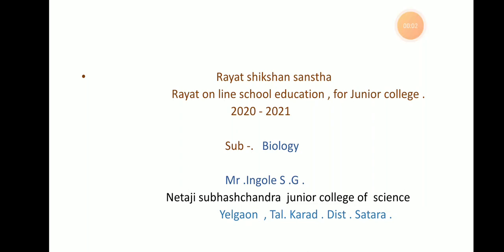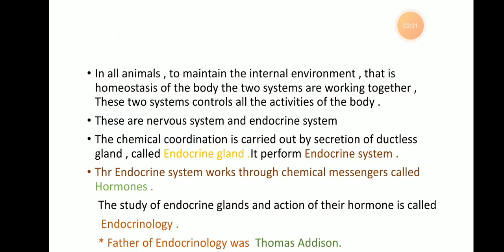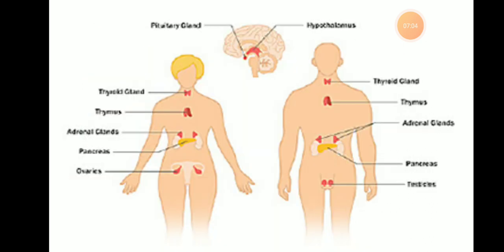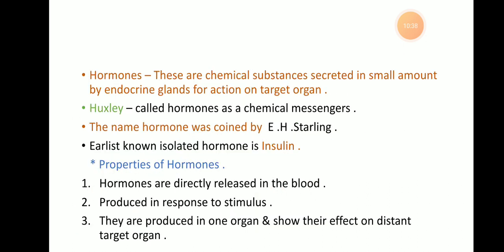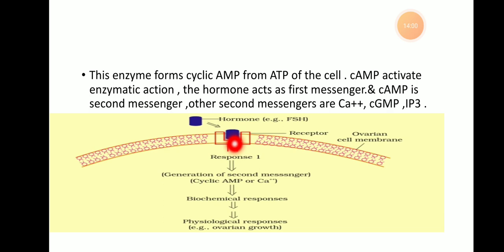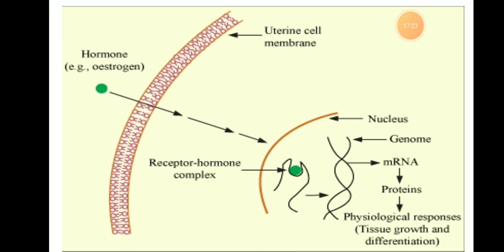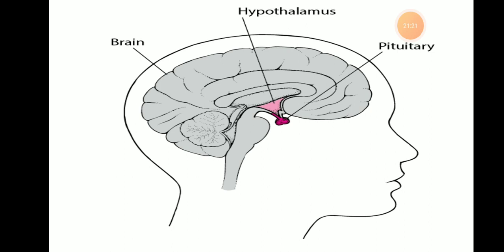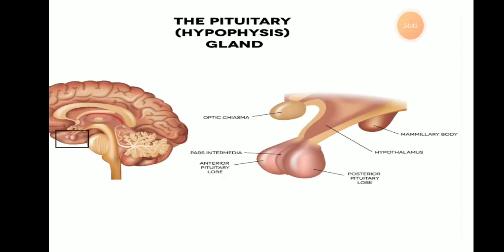Control Coordination 3{3/10/20}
Chemical Coordination 1